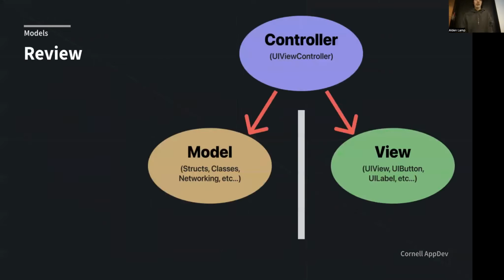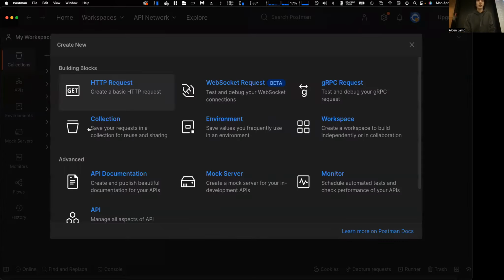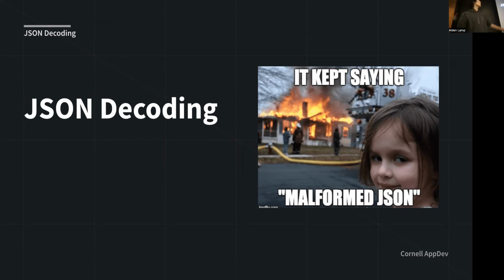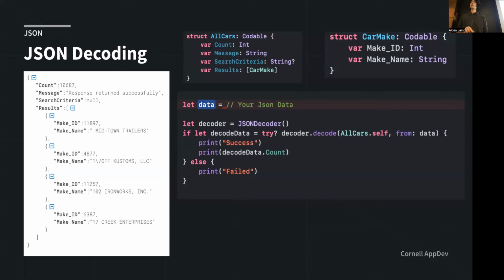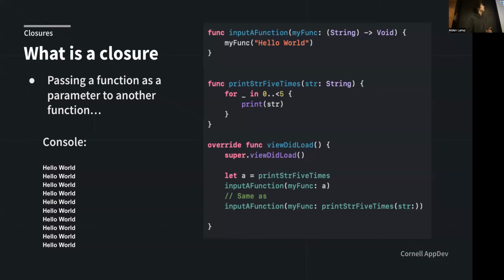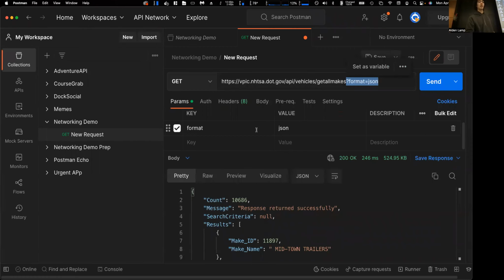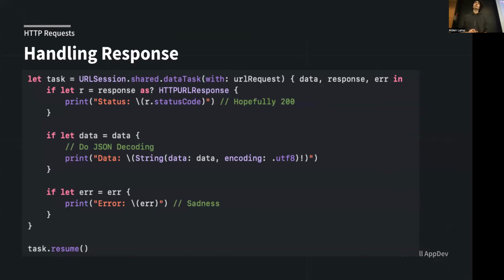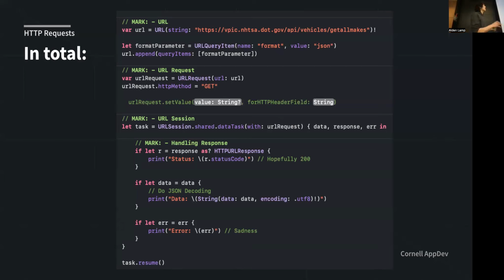Intro to iOS Development: Lecture 7 - Networking II